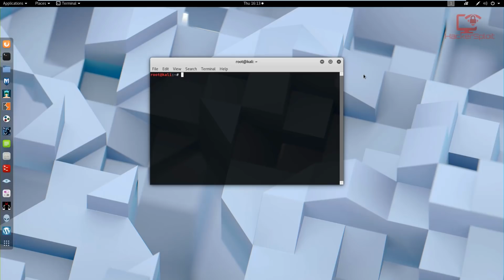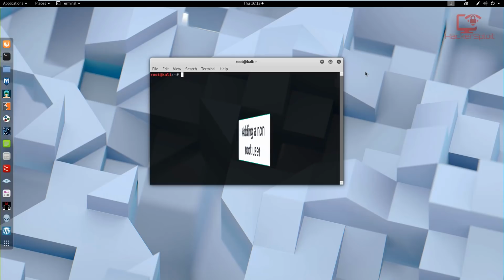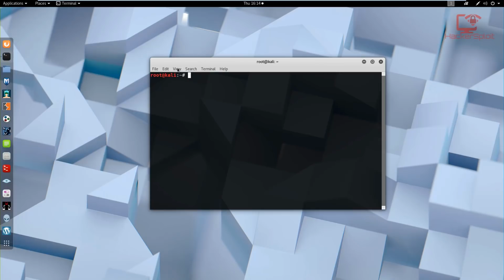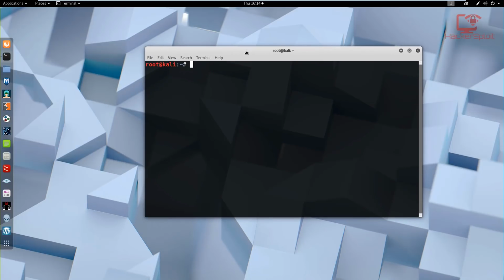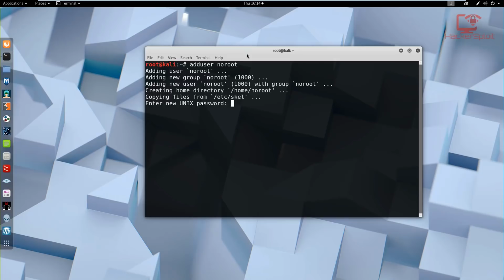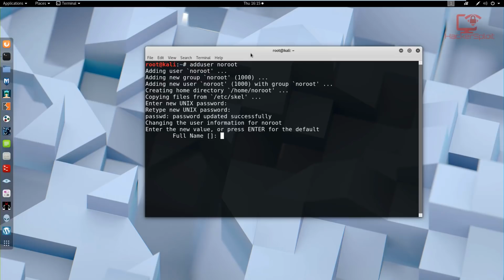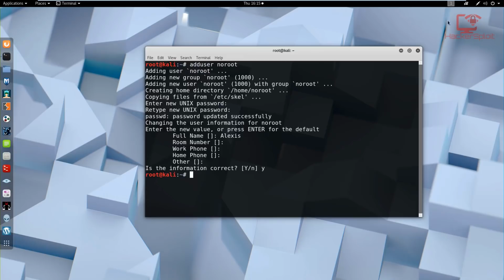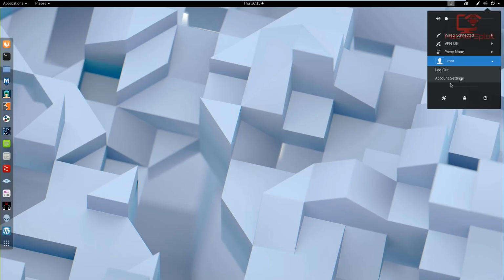Kali Linux Quick Tips - #1 - Adding a non-root user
Hey guys! HackerSploit here back again with another video. Welcome to Kali Quickie, a series that aims to educate you on Kali Linux with tips, tricks, and guides.

📗 Get My Courses at $10 Only!